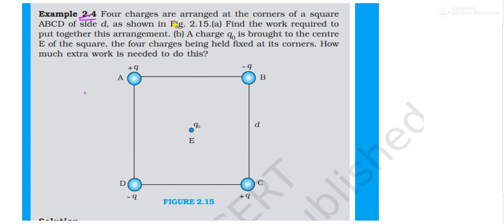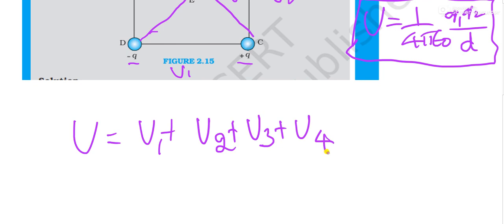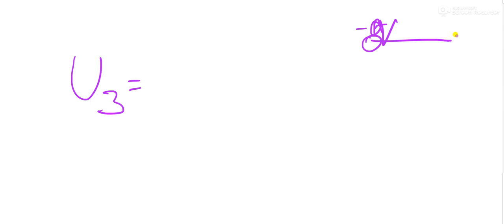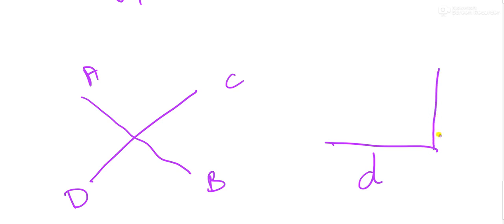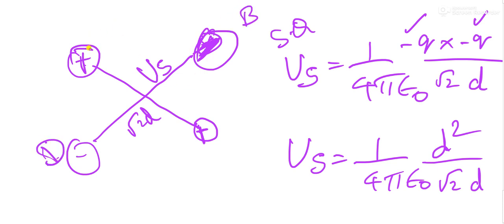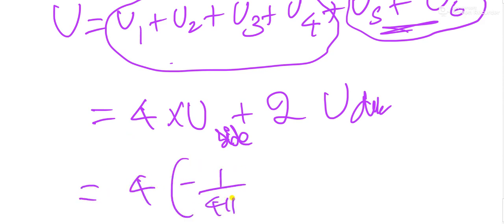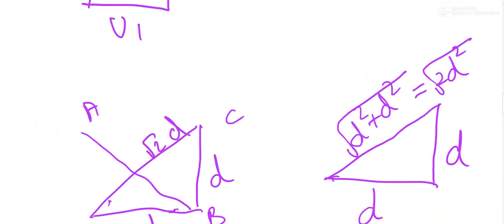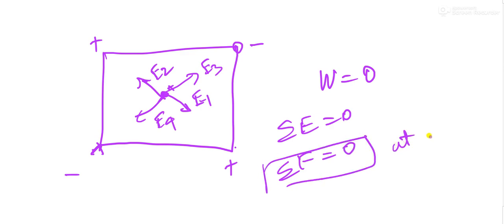example 2.4 Physics class 12